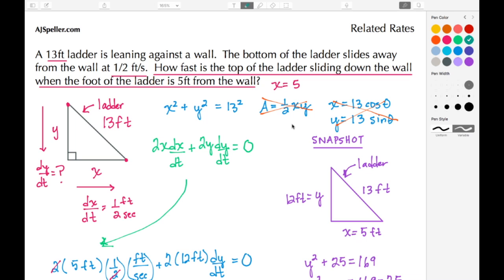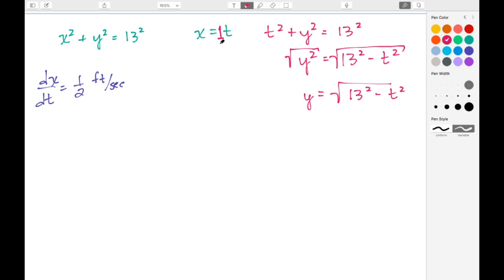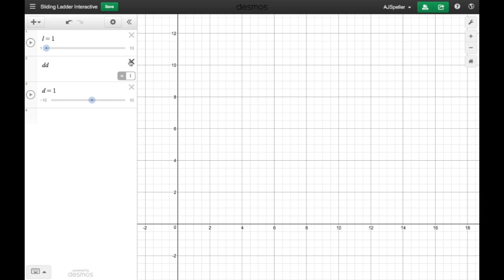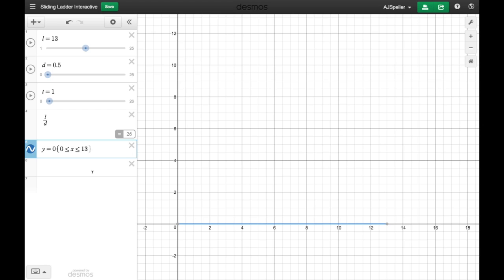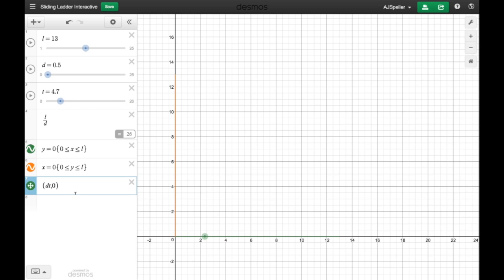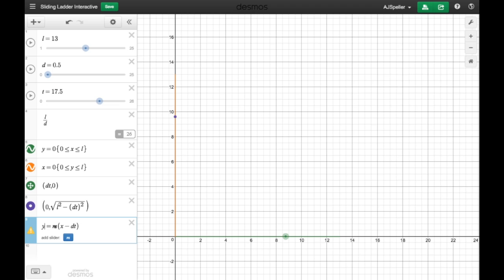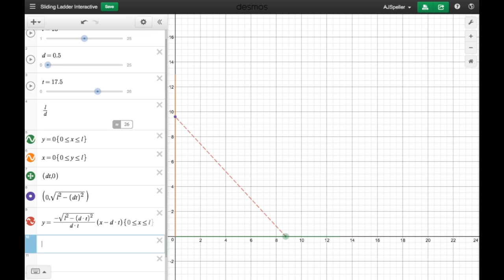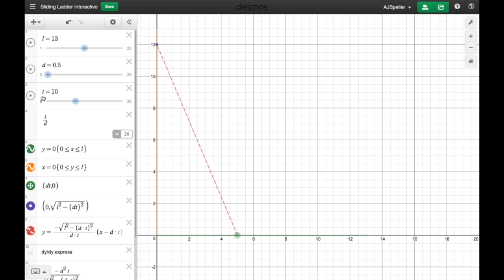How to solve and model a falling ladder rate of change problem using Desmos.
In this tutorial students will learn How to solve and model a falling ladder rate of change problem using Desmos graphing utility.  In this problem the student will calculate the rate at which the top of a ladder is sliding down a wall as the bottom of the ladder is moving away from the wall.